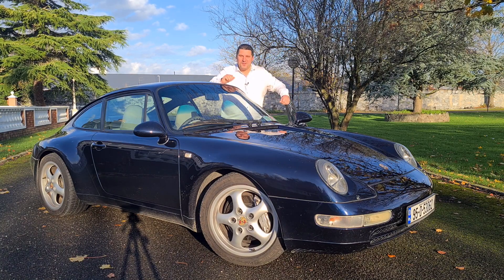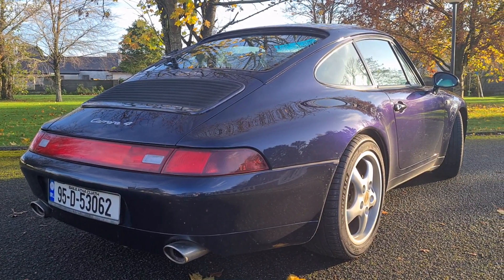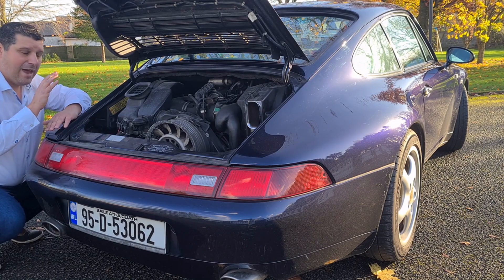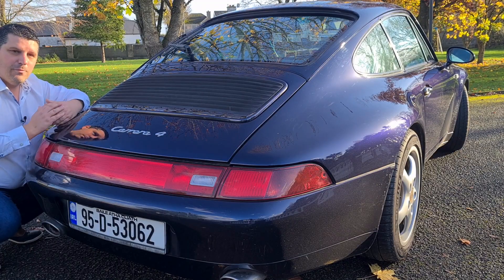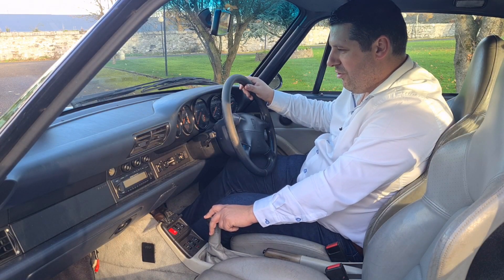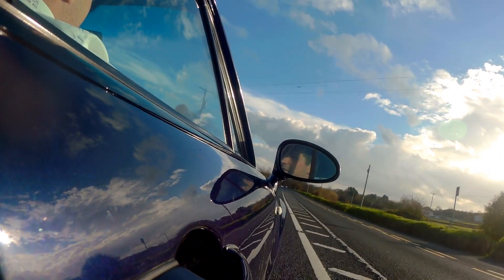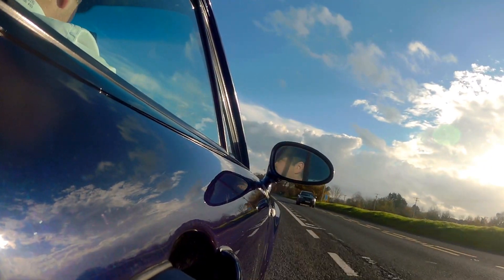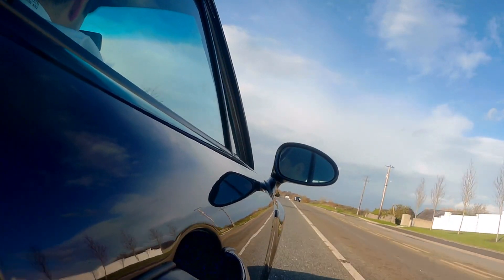Porsche 911 ‘993’ Carrera 4 Narrow Body THE KING OF 911 KINGS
Yes, this week we take a look at and drive of the MIGHTY Porsche 911 the 993, some say the BEST 911 of them all.